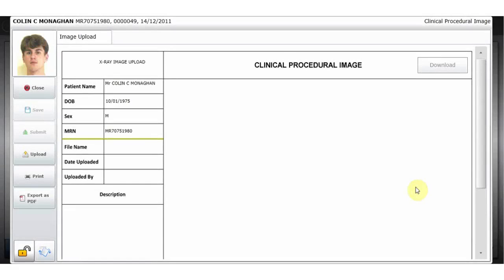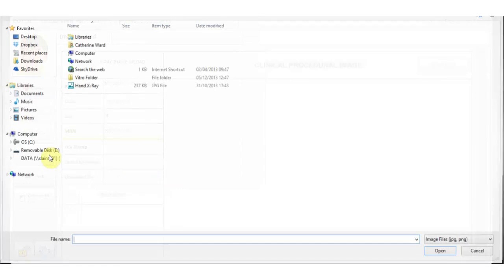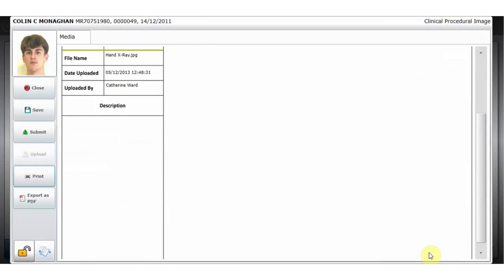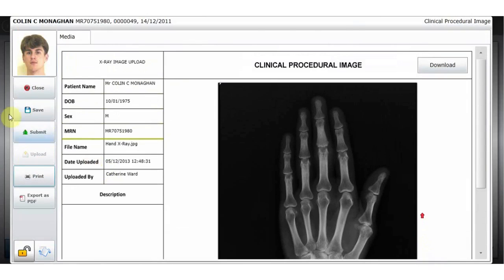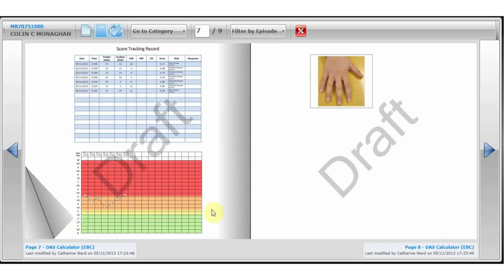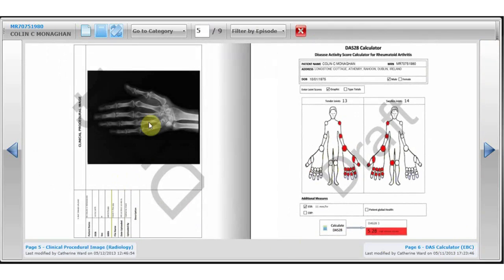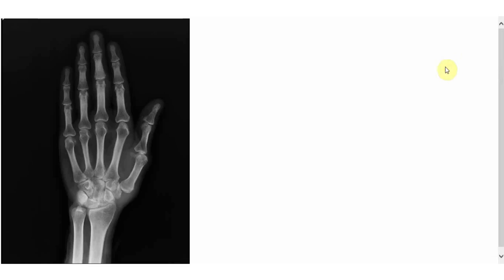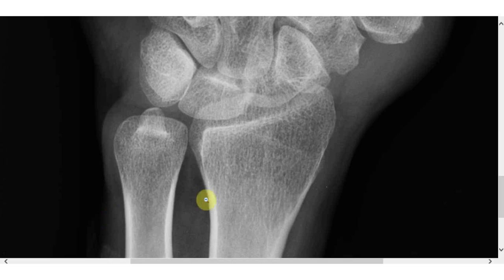0018 Image Upload SM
Upload images & files to the electronic patient chart.  Use simple user controls to upload images and zoom in and out before saving it to become part of the patients chartbook.